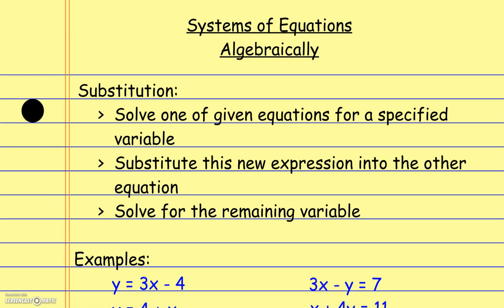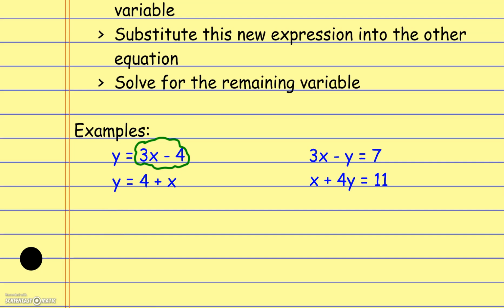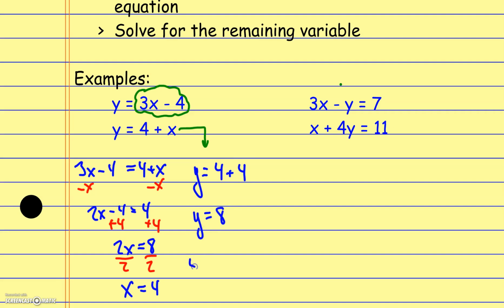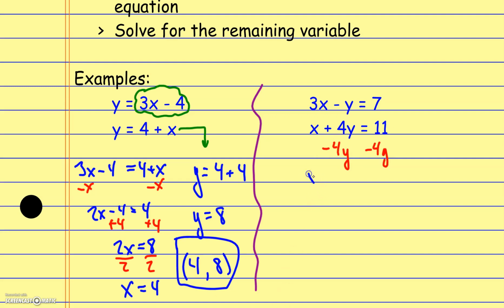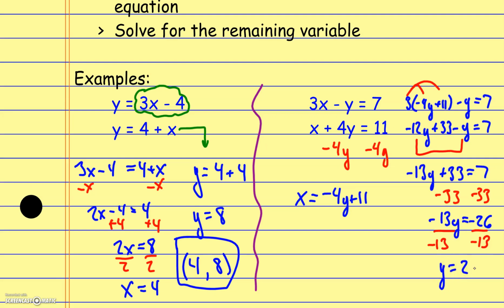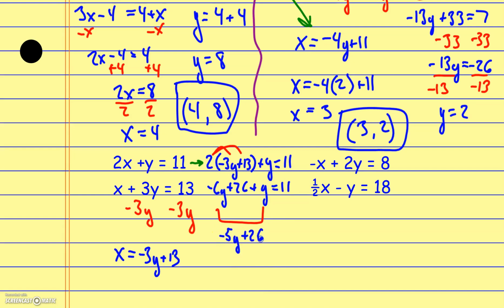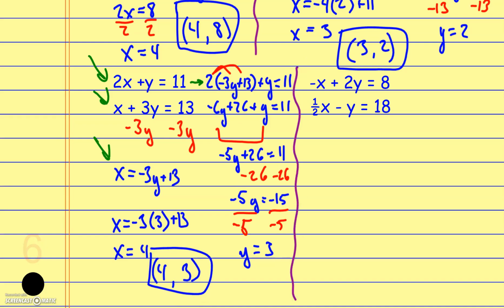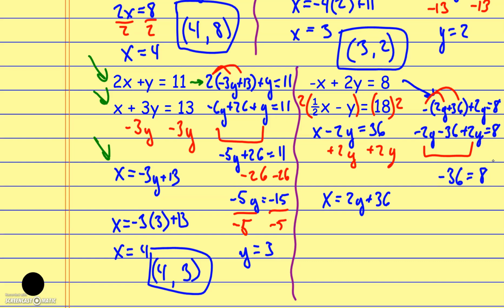Systems of Equations by Substitution